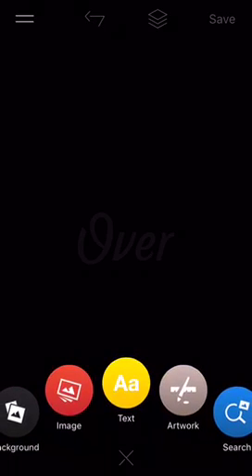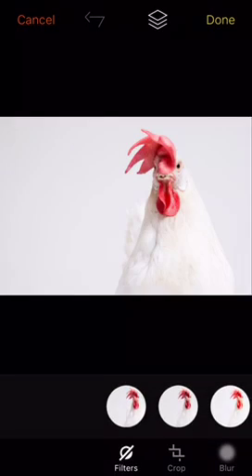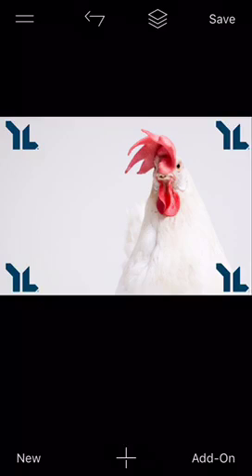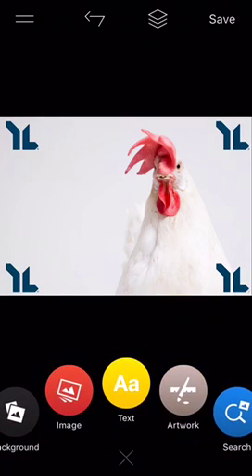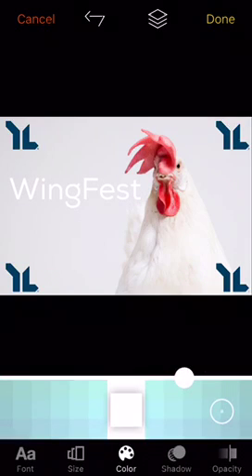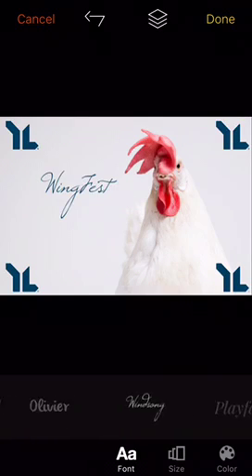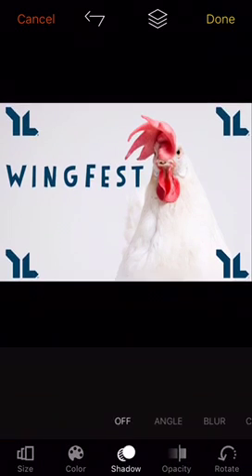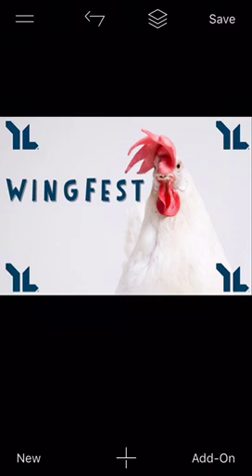Using the OVER app to make Young Life Instagram flyers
A brief tutorial on how I use the Over app to make graphics for Instagram to promote events for our YL club.